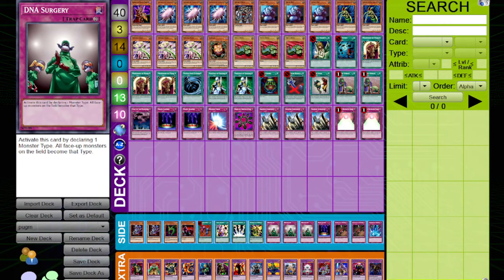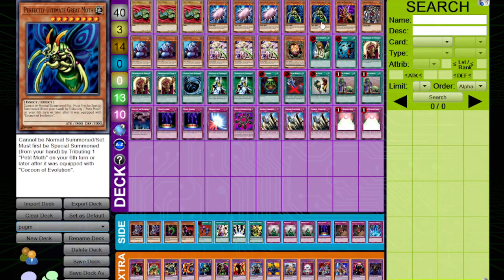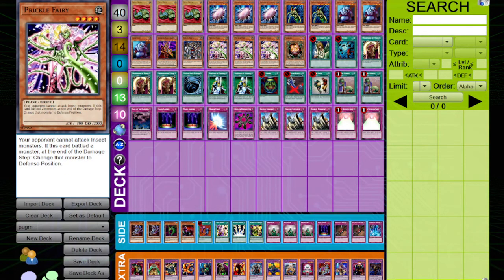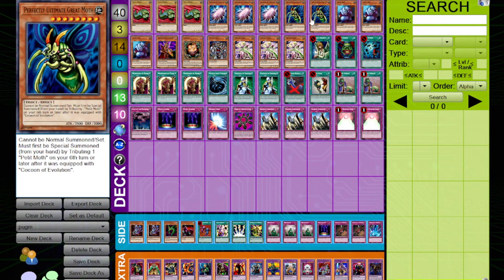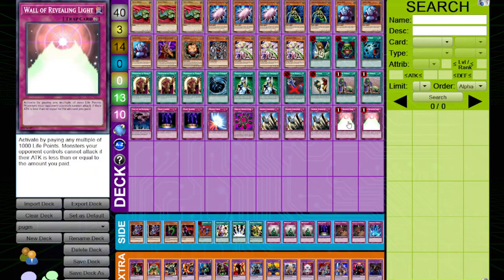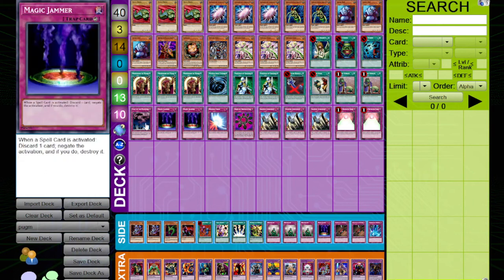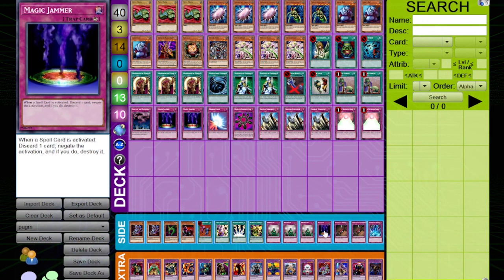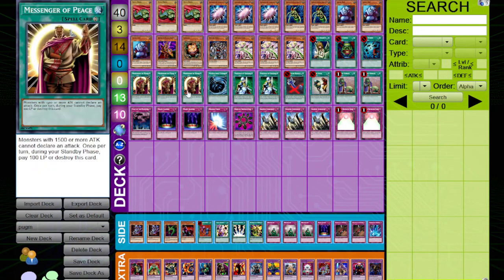Perfectly Ultimate Great Moth - Casual Goat Format Deck [Yu-Gi-Oh!]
I have been wanting to make a hyper-casual deck for quite some time, and realized I've never actually played Perfectly Ultimate Great Moth before. Not only that, but I wanted to advertise the brand new Perfectly Ultimate Goat Achievements I host on the Jinzo&Tonic discord, with one of that challenges being to summon the titular monster.